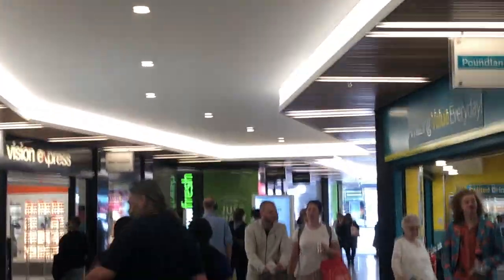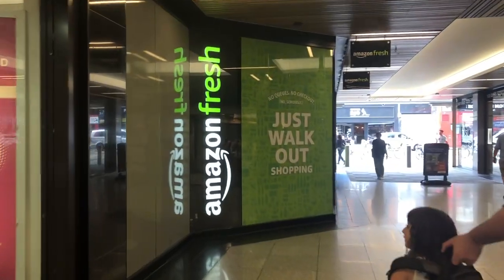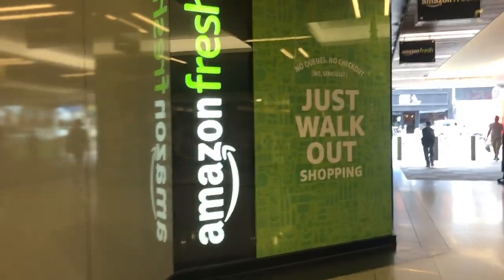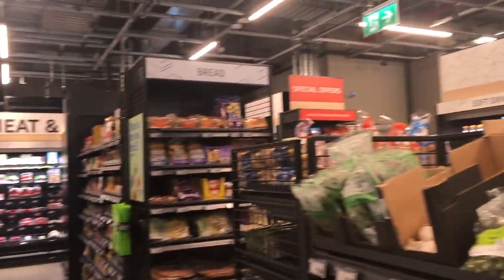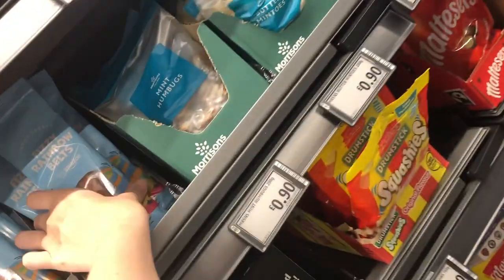5 things to do in Ealing | University of West London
In this student vlog, Amy tells us about five great things to do in Ealing. Central London may only be 30 minutes away from our Ealing campus, but Ealing itself has so much to offer!

Find out more about studying at the University of West London

Get a taste of student life at UWL on our social channels:

Facebook: University of West London